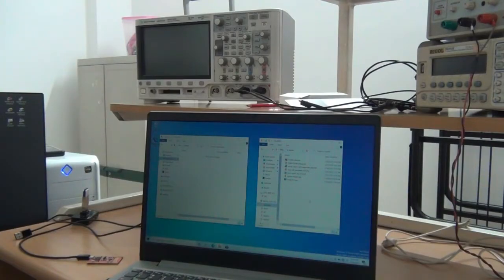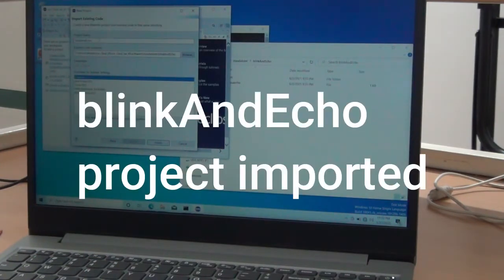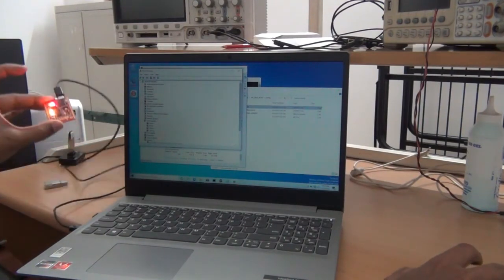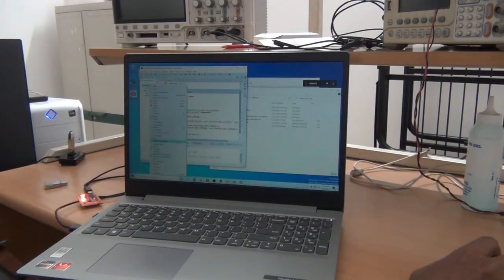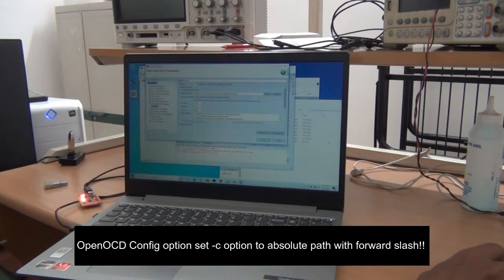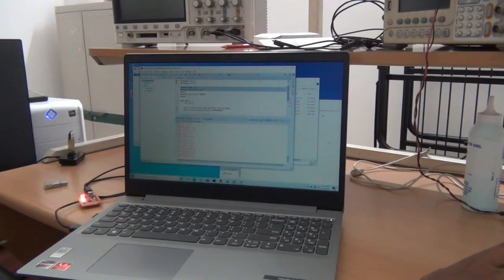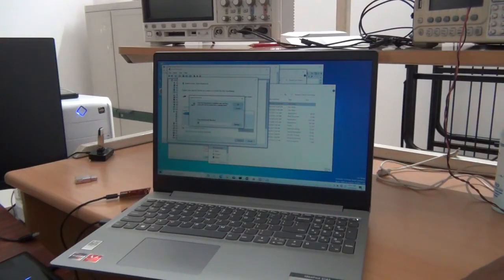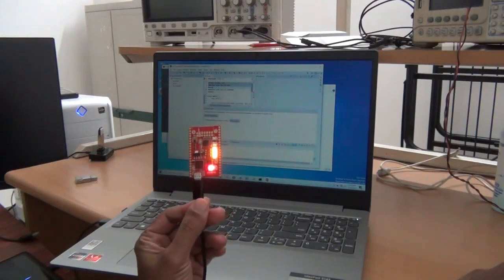Xyloni Rocks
Getting up Xyloni Board in 5 minutes